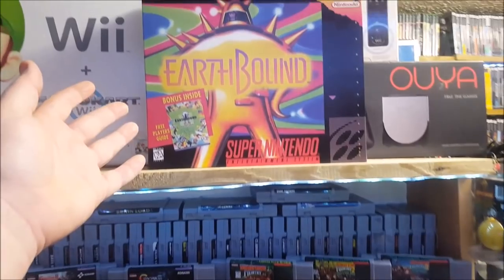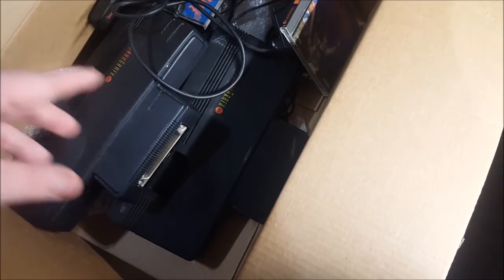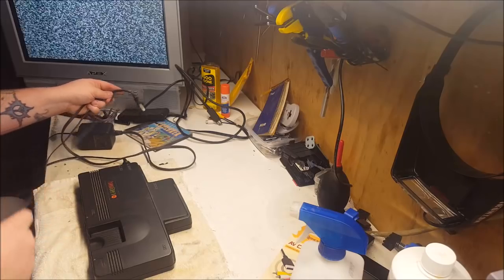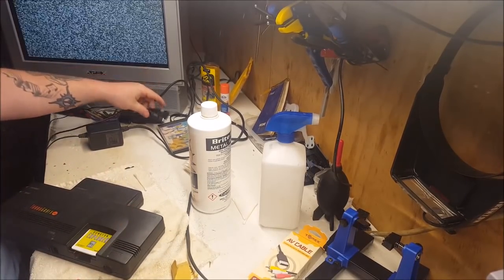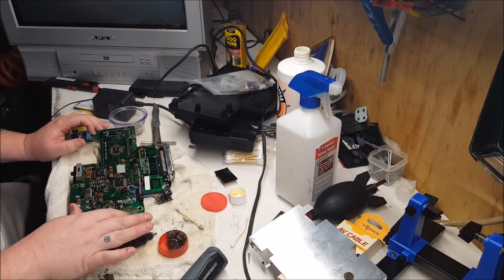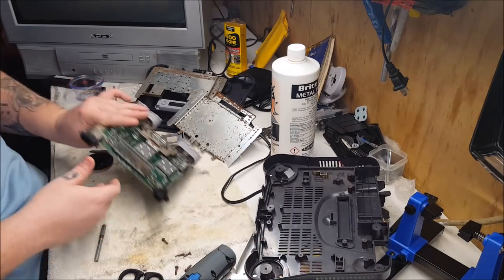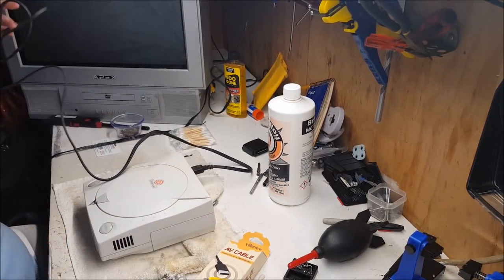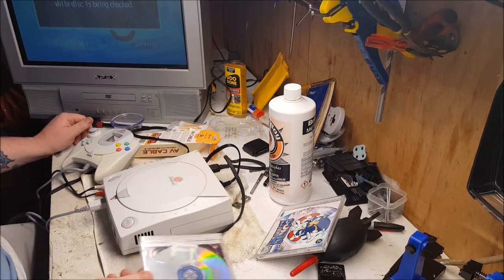Life of A Game Hunter/Collector Vlog - Ep. 51 - Still Can't Believe It!